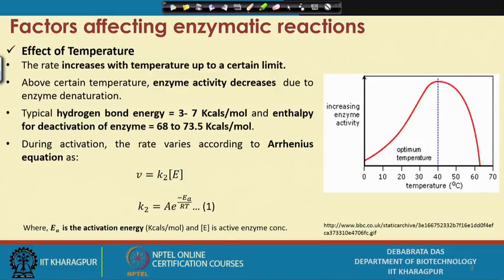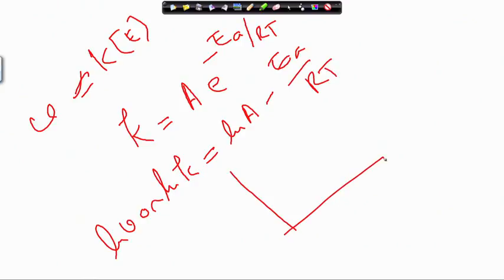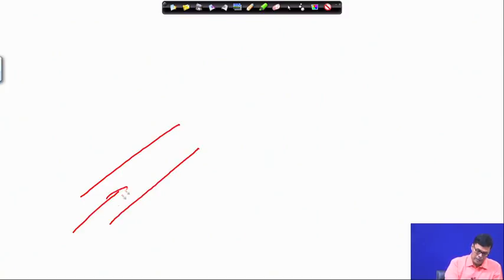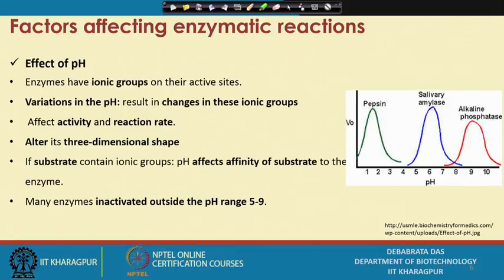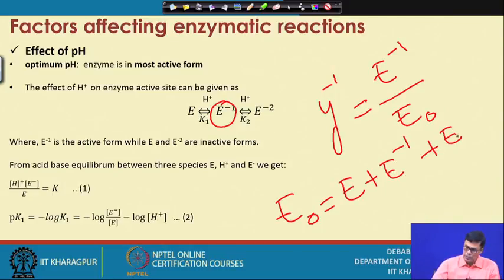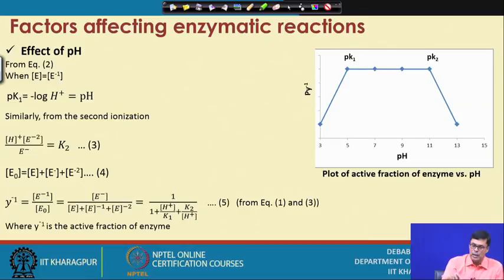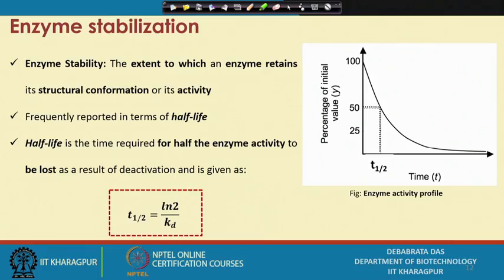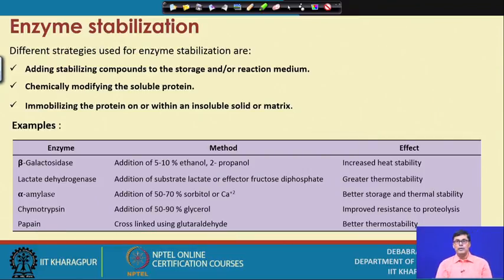Lecture 24 : Kinetics of enzyme catalyzed reactions using free enzymes-IV